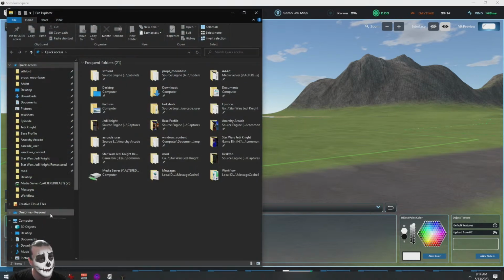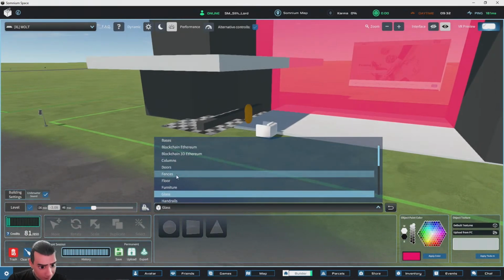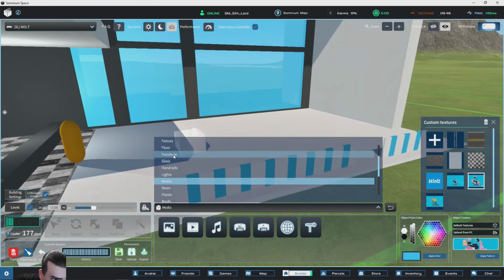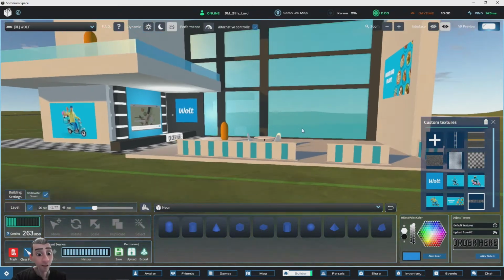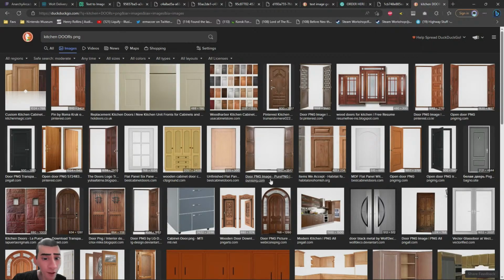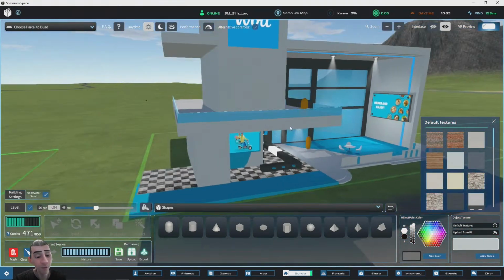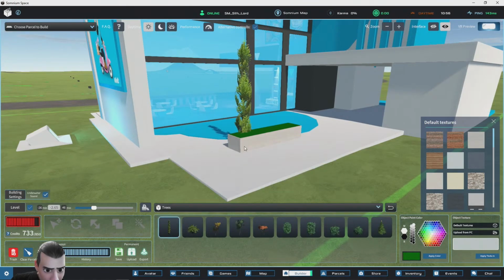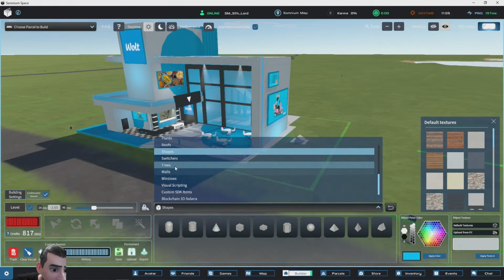Somnium Space LIVE - Building WebWORLDs from scratch with SM SithLord! SDK! VR blockchain NF…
Wow build with your imagination with sm sithlord!